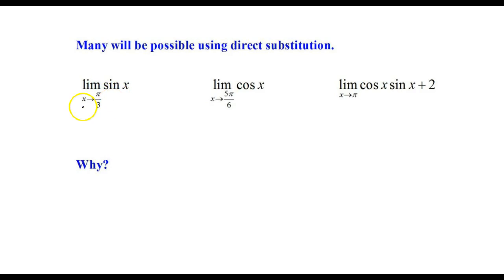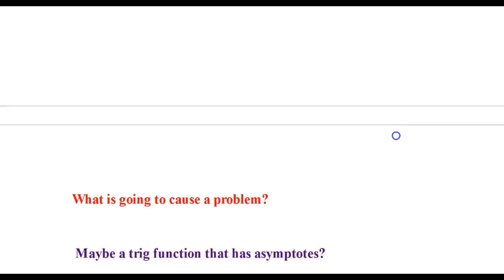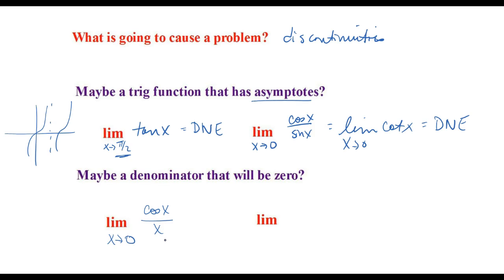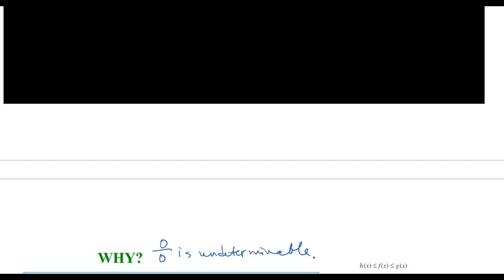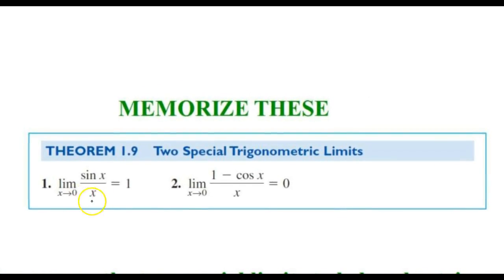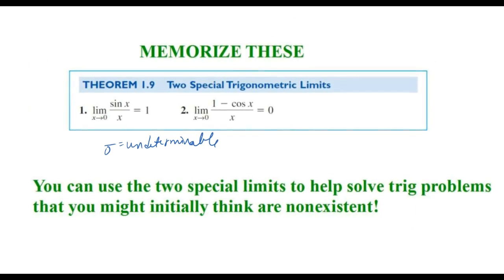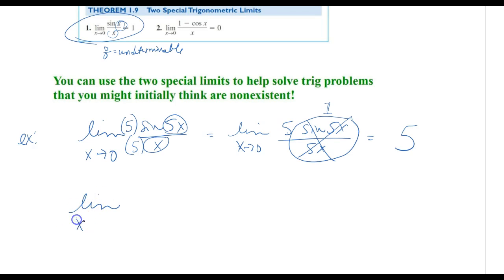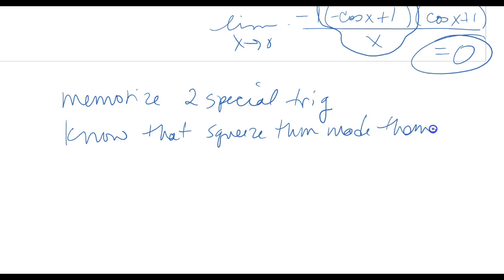special trig limits and squeeze thm